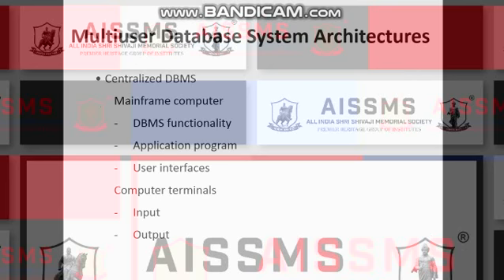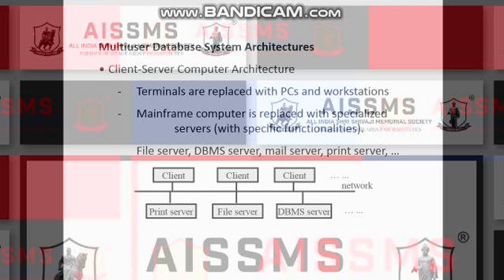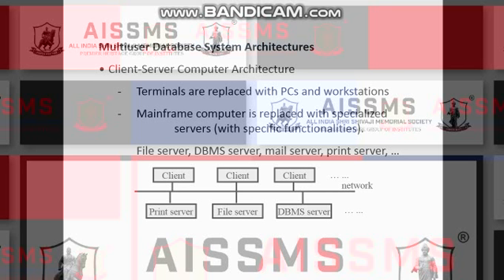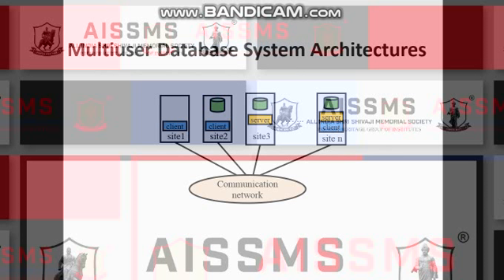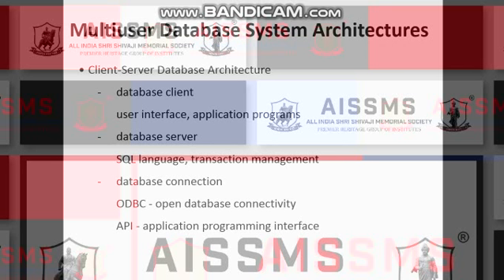Video 01 Database Architecture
Prepared by: Pritesh A Patil
Assistant Professor,
Information Technology,
AISSMS’s Institute of Information Technology, Pune.
Branch Information technology
Subject: DBMS
Description: Explains the Three layer architecture of Database